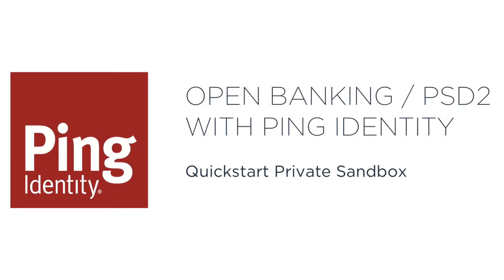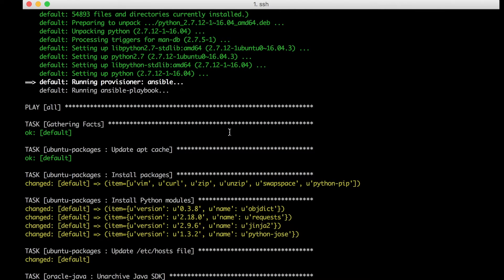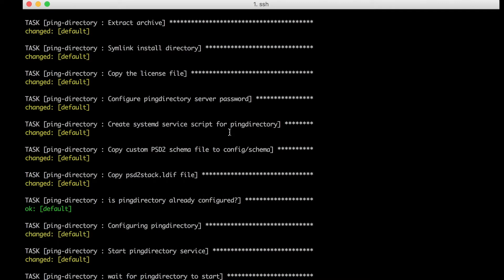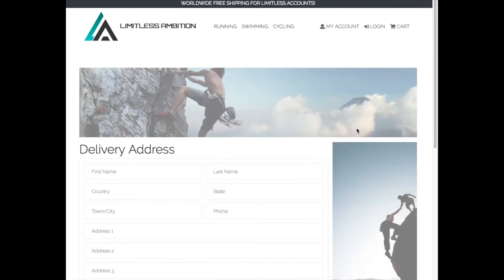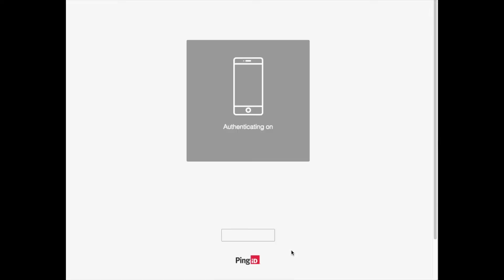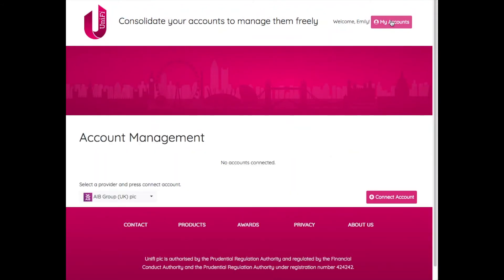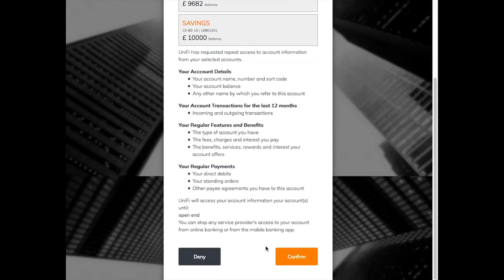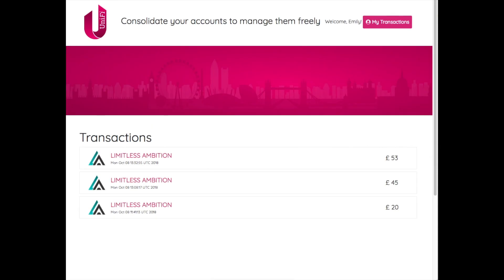Quickstart Private Sandbox for Open Banking & PSD2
Ping Identity has developed an automated script for a Quickstart Private Sandbox to help banks accelerate the deployment of an environment that conforms with Open Banking and PSD2. This video demonstrates the script being installed and walks you through two use cases for payments and account APIs.